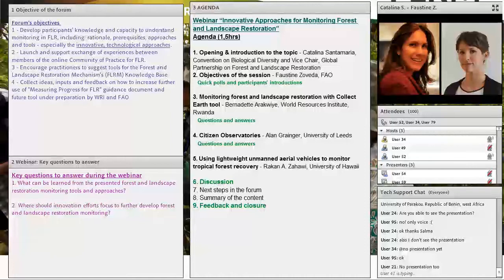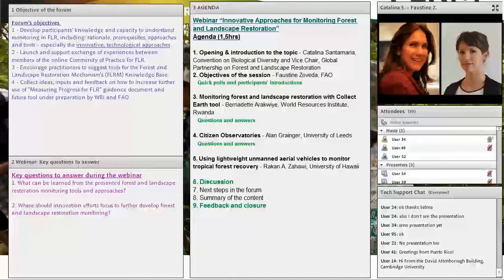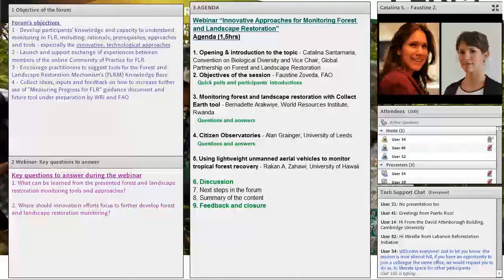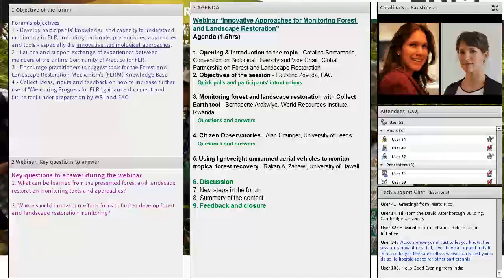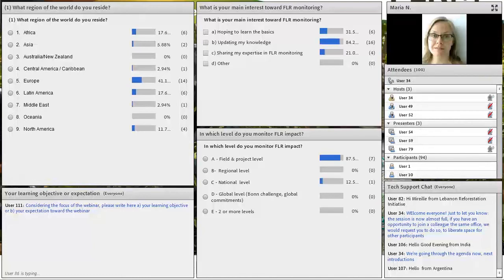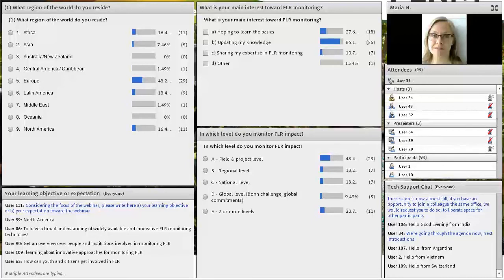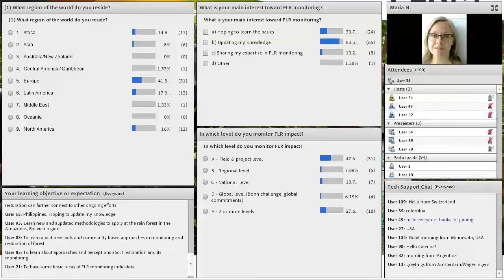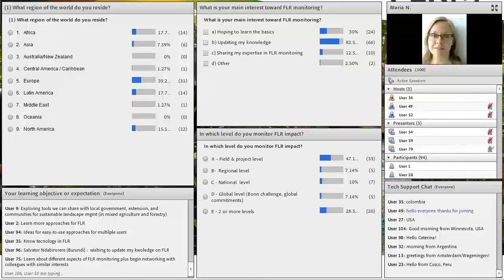Introduction to “Innovative Approaches for Monitoring Forest and Landscape Restoration”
Introduction to “Innovative Approaches for Monitoring Forest and Landscape Restoration” by Faustine Zoveda

 Faustine Zoveda gives an introduction to and focus of the webinar “Innovative Approaches for Monitoring Forest and Landscape Restoration”.
The webinar was part of the knowledge-sharing forum organized by the FAO Forest and Landscape Restoration Mechanism in collaboration with partners  in November-December 2017. .